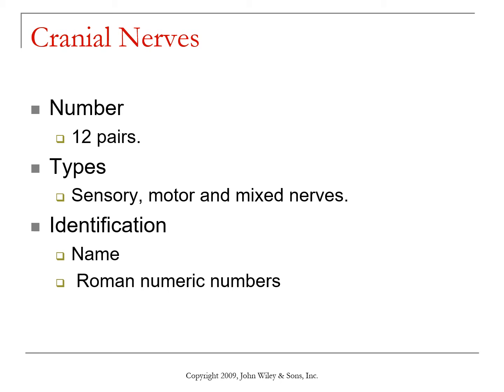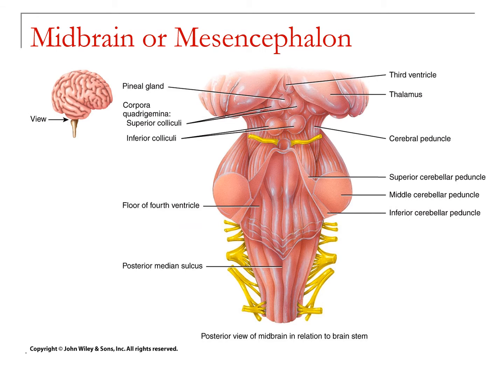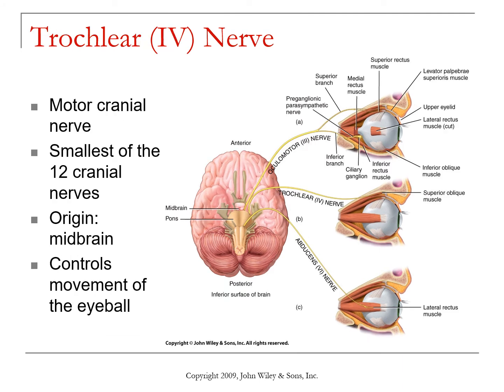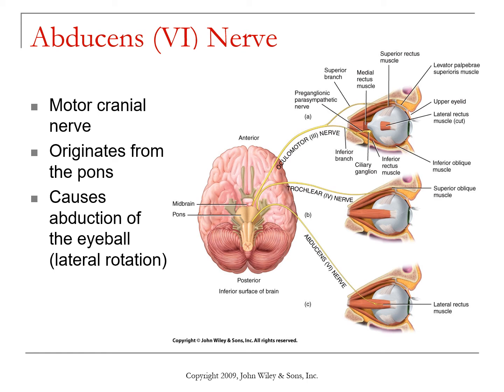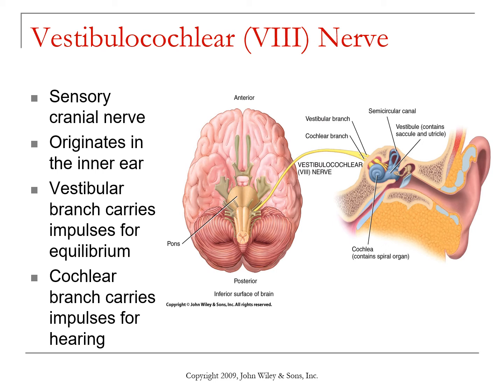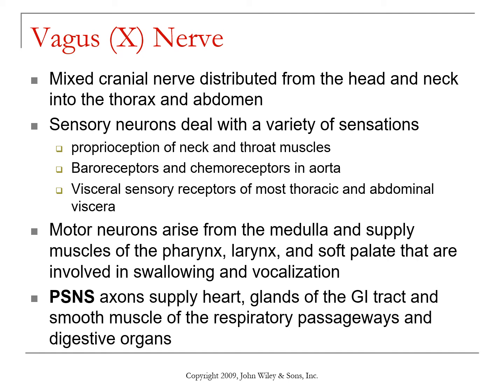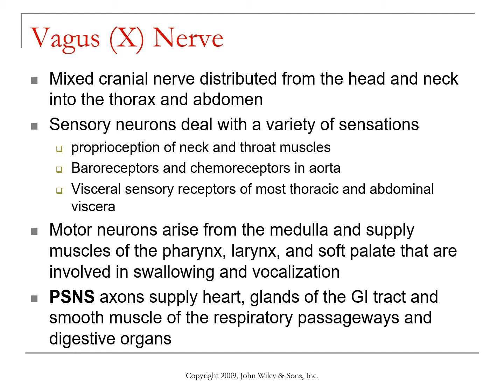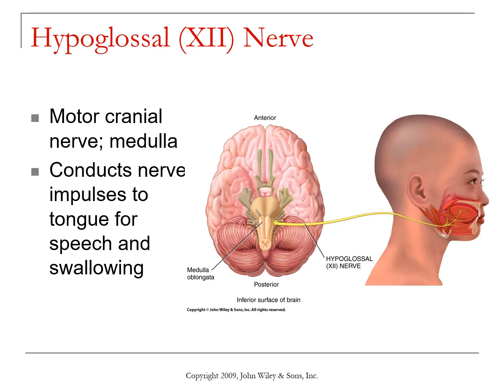HAP101 F2020 14_1 Cranial and Spinal Nerves NARRATED